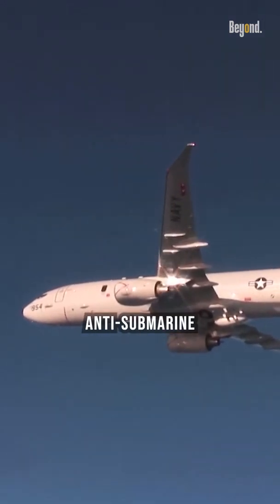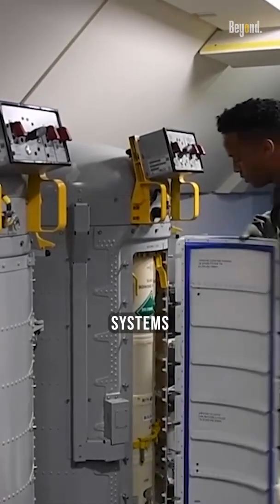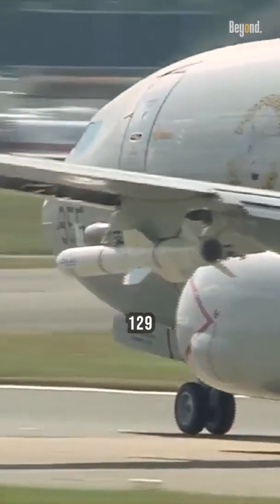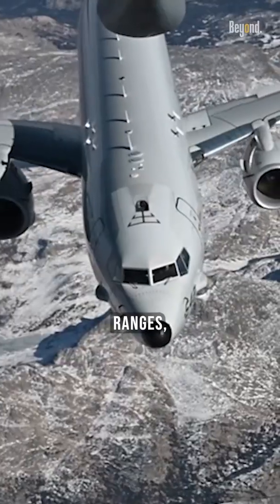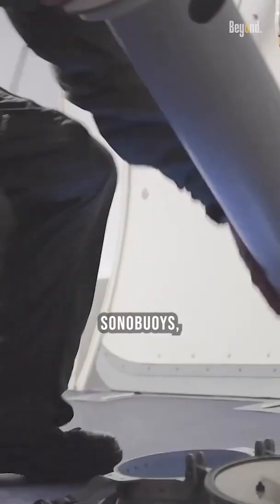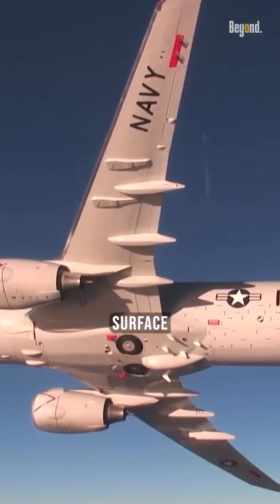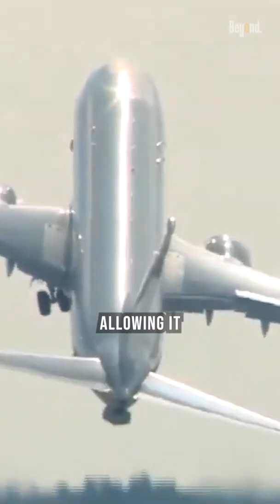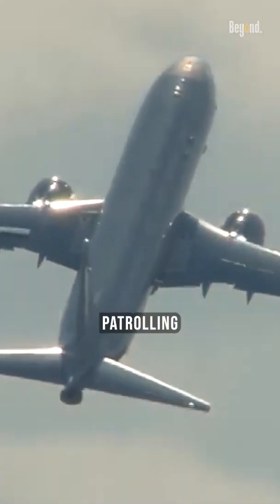How powerful is this submarine hunter?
The P-8 Poseidon is a powerful antisubmarine warfare (ASW) aircraft developed by Boeing. It is based on the 737-800 commercial aircraft and is equipped with a range of sensors and weapons systems for detecting, tracking, and engaging submarines. The P-8A variant includes torpedo and Harpoon weapons stations, 129 sonobuoys, and an in-flight refueling station, which provides longer ranges, sub-hunting depth penetration, and various attack options. The P-8 can conduct sonobuoy sub-hunting missions from higher altitudes than surface ships, helicopters, or other lower-flying aircraft, reducing the risk of enemy surface fire and swarming small boat attacks. It can operate on ten-hour missions at ranges out to 1,200 nautical miles and can find and track enemy submarines at various depths beneath the surface using its sonobuoys and other sensors. The P-8's speed of 564 mph is considerably faster than its predecessor, the P-3 Orion, allowing it to cover wide swaths of ocean and spend more dwell time patrolling high-threat areas.